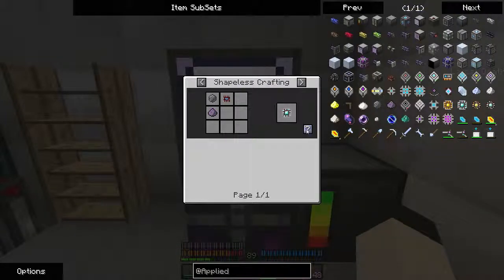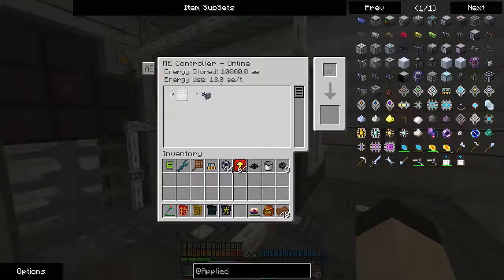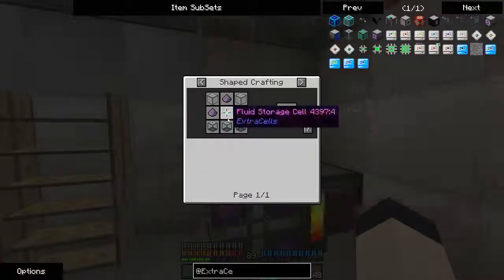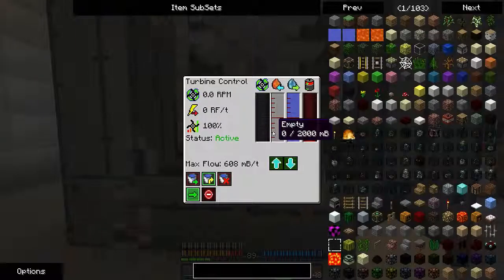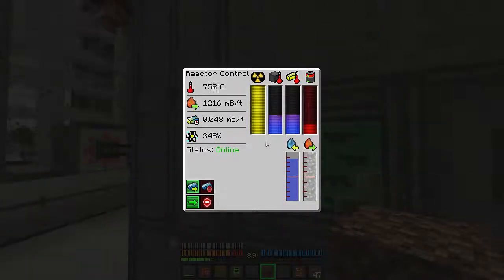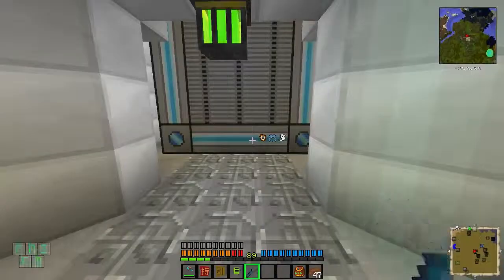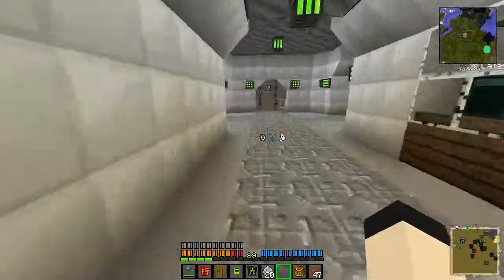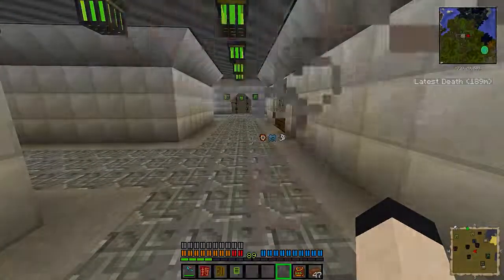Resonant Rise EP 33 - ExtraCells Liquid Lies